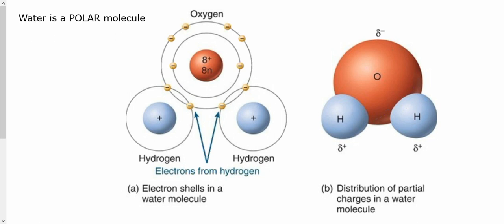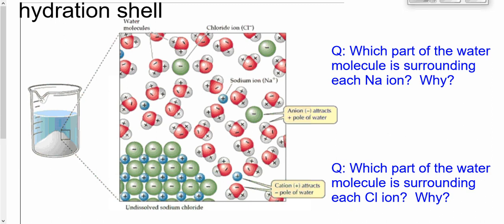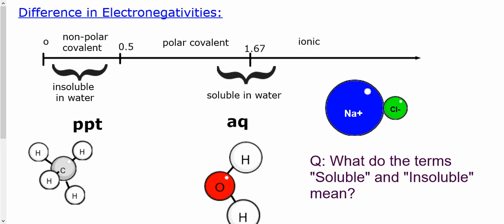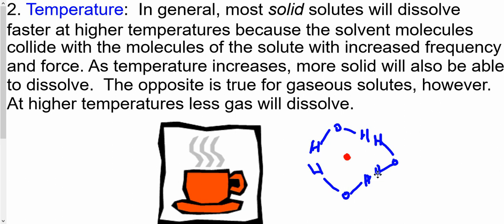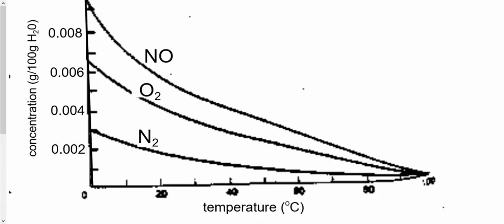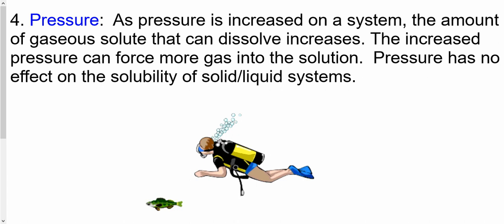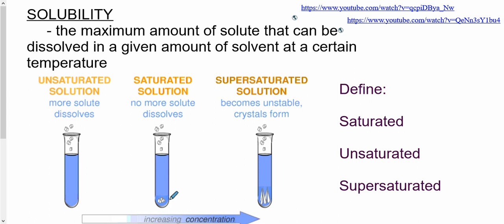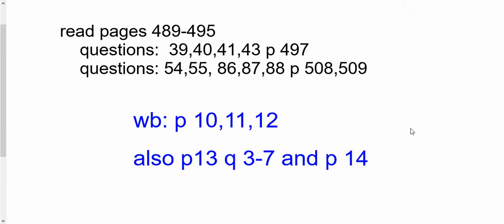2 Factors affecting Solutions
How do Solutions Form?
Saturated Unsaturated and Supersaturated.